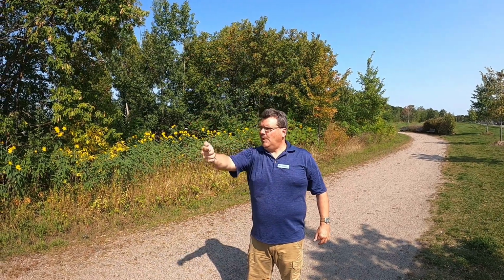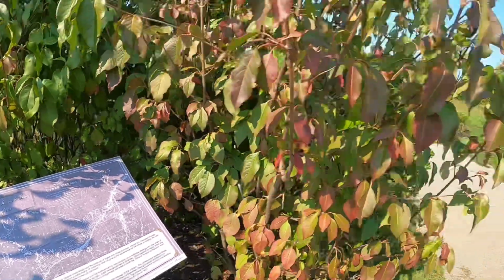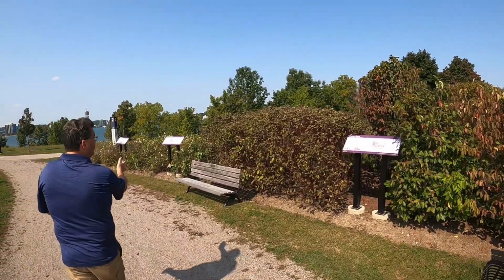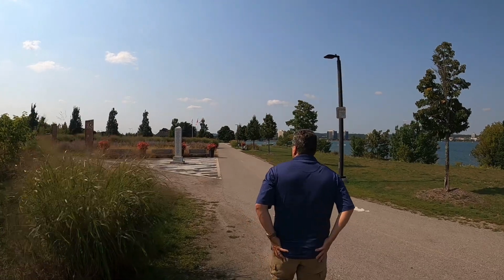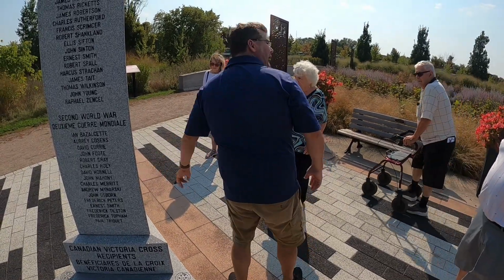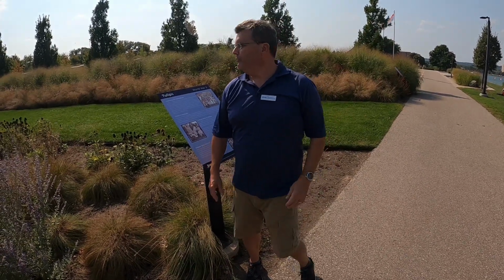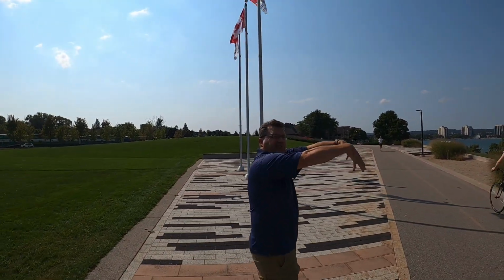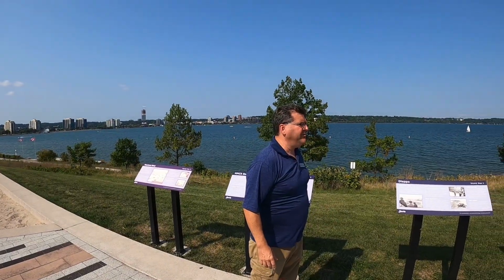Southshore Community Centre & Military Memorial Tour Open Doors Barrie Part 2